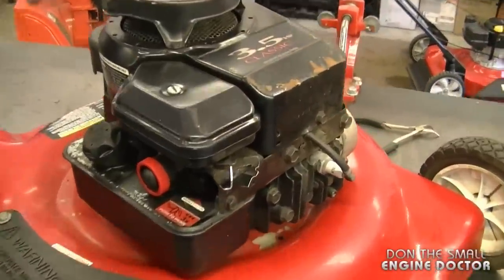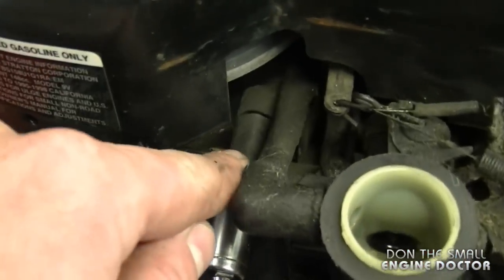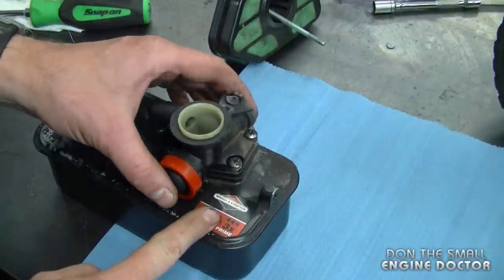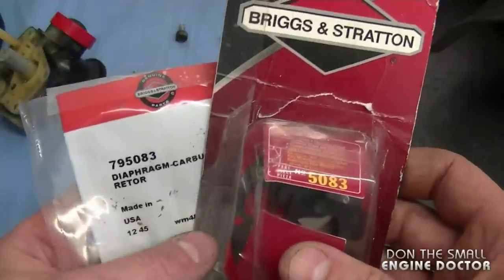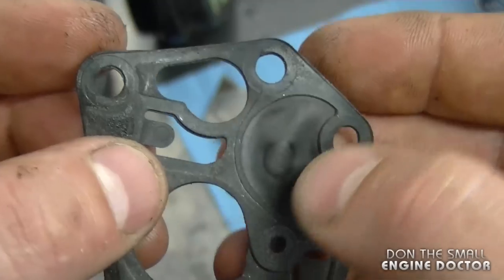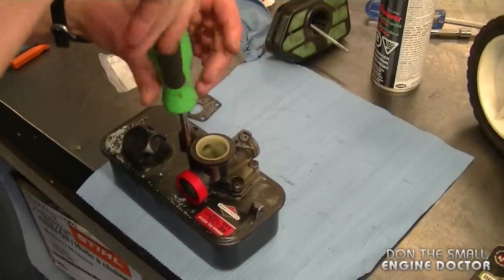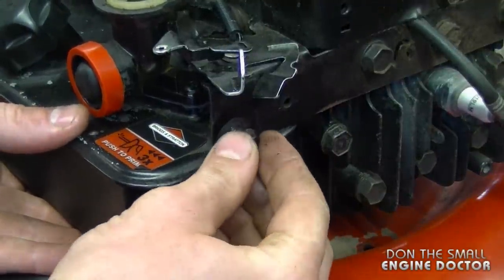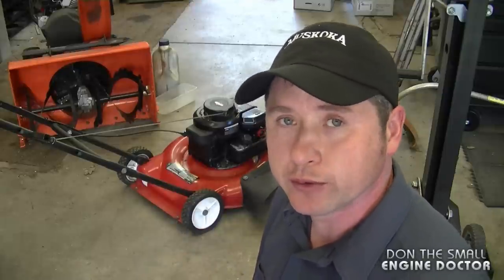Fix 90% of Briggs Lawn Mower Not Starting Problems - Easy Repair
Fix 90% of Briggs Lawn Mower Not Starting Problems - Easy Repair Video

In this easy to follow video I show you how to replace the carburetor diaphragm in a lawnmower with a Briggs & Stratton engine. This will apply to the engines with the pulsa prime carburetor from 3.5 HP to 5.0hp.

I do my best to teach you how to easily diagnose problems the fastest, quickest and most efficient way beyond just replacing a spark plug. These tips are for both the homeowner and shop owner.

Whether it be a handheld, two stroke, two cycle engine like chainsaws, weed eaters, string trimmers, grass trimmers, line trimmers, hedge trimmers, strimmers, brush cutters, leaf blowers, or four stroke, four cycle units like lawn mowers, lawn tractors, snowblowers, pressure washers, generators, ride on mowers that need parts installed or replaced, I’m your go-to guy.

My favorite brands of spark plugs are NGK and Champion.